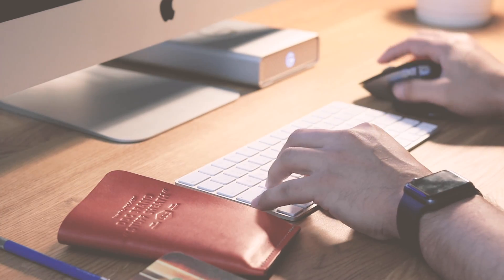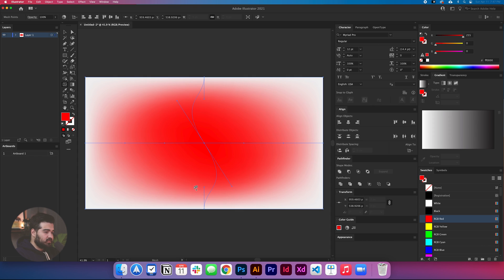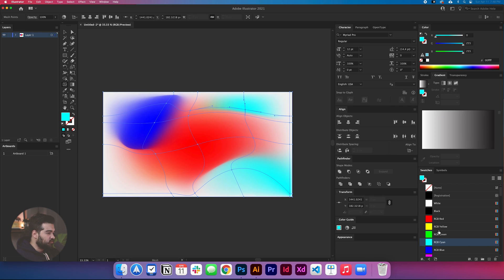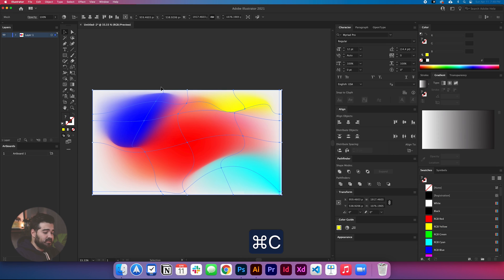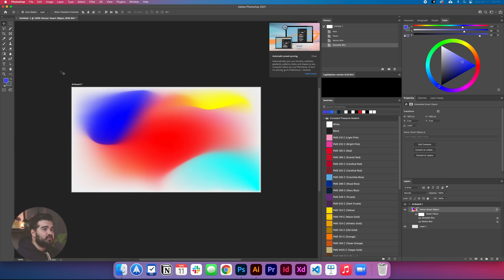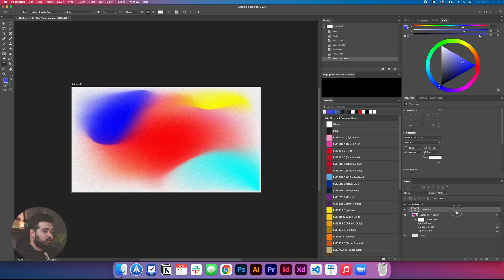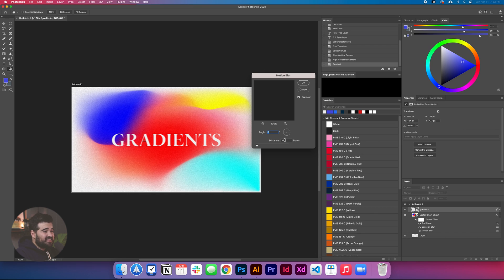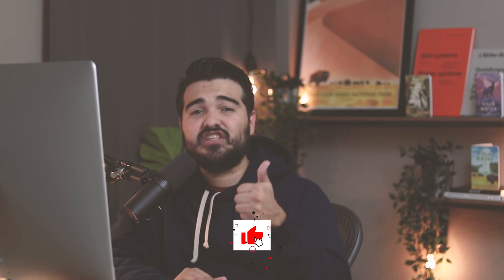Multi-Color Gradients Using Adobe Photoshop & Illustrator // Tutorial 2022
Learn how to create Multi-color gradients using adobe photoshop and Illustrator cc2022 using the gradient mesh tool to create the gradient in illustrator and adding custom textures in photoshop.

As a bonus we will use some adjustment layers to make the design even more interesting!
in fact I will teach you about the use of photoshop effects with some adjustment layers and more... this will help you make that design more appealing However One of the most important things to learn in graphic design is to learn to manage layout elements with great spacing, proportion, rhythm, and harmony.

0:00 Intro
0:23 Illustrator Design
2:00 Photoshop
3:15 Adding Text
4:44 Final Design

In graphic design is extremely important to learn about new trends and how and how to apply them in your designs to have a better approach generally in your everyday designs. if you have any questions about how to work the gradient mesh, how to use the adjustment layers, or if you just simply wanna say hi Just add it in the comments below and I will try my best to help you understand.